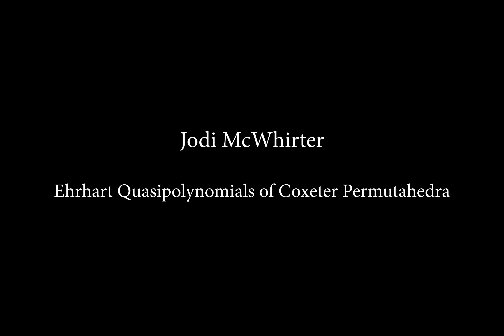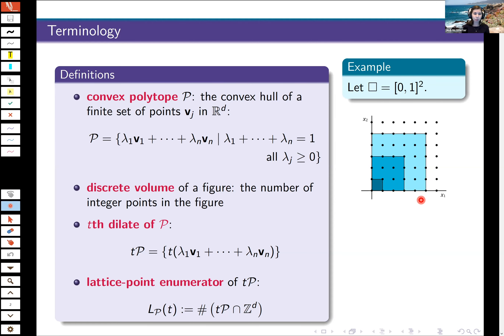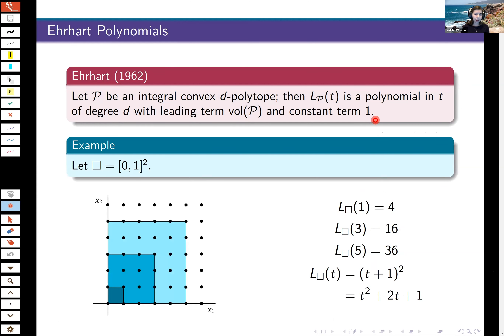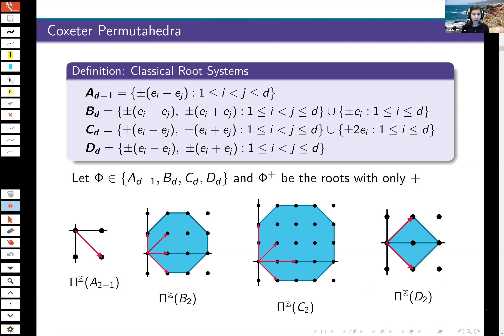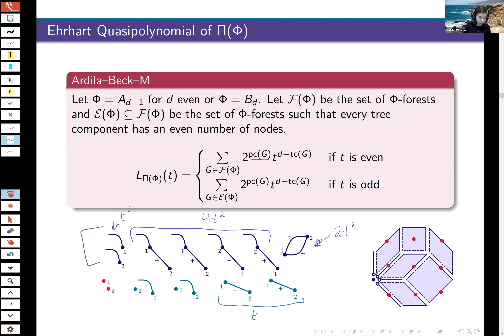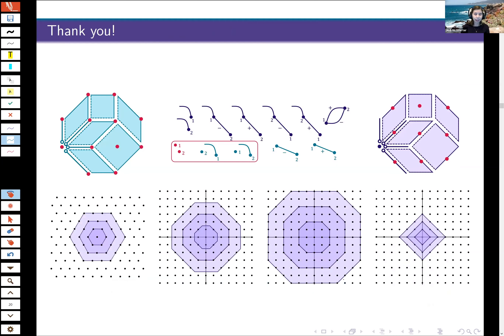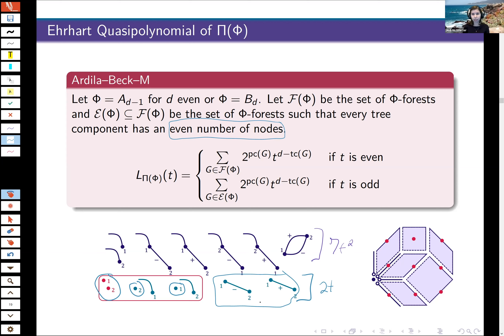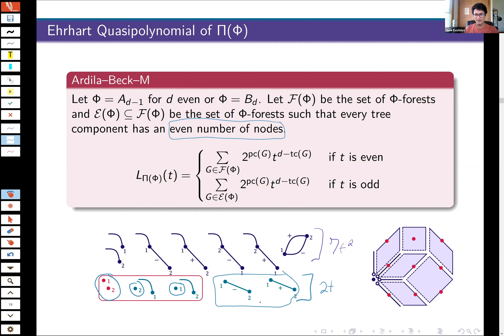Jodi McWhirter - Ehrhart Quasipolynomials of Coxeter Permutahedra